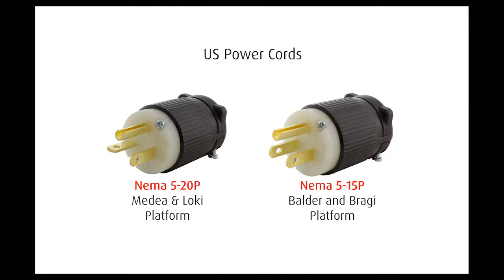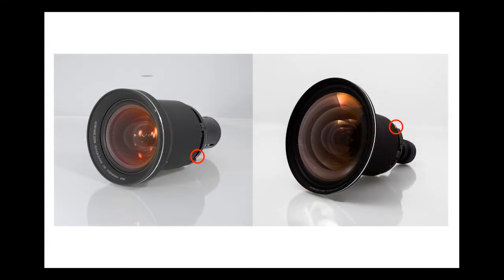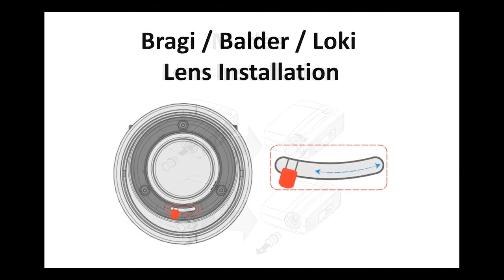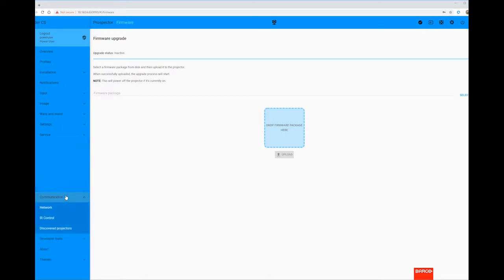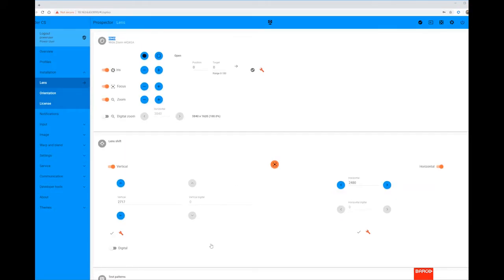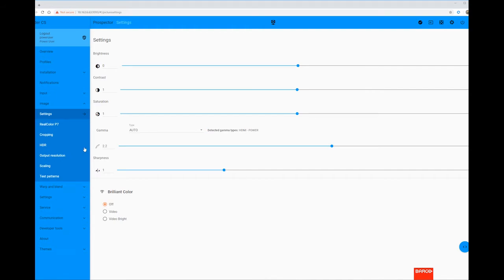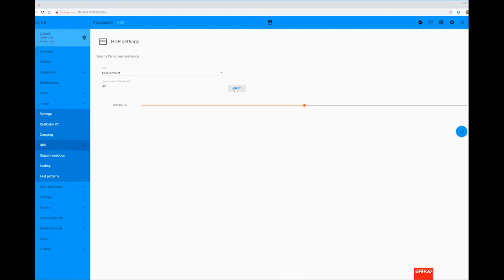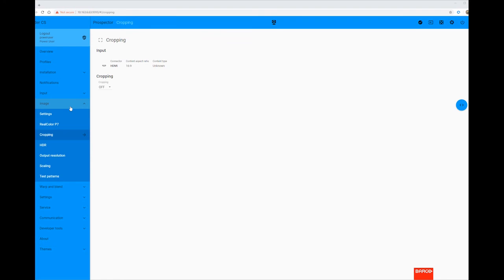Barco - Quick Start Guide 🇬🇧